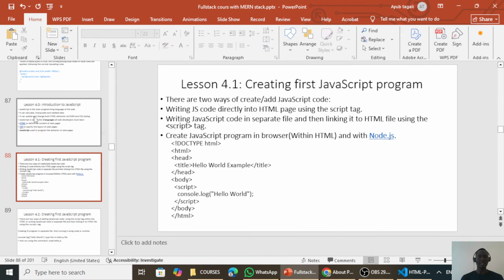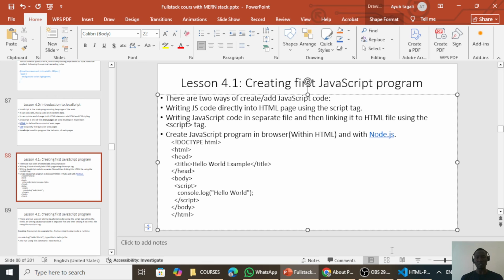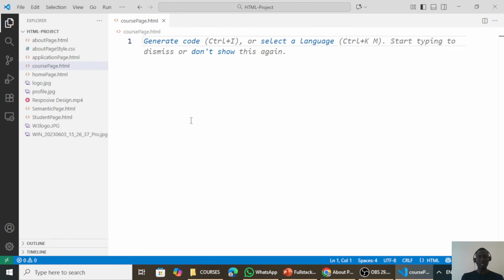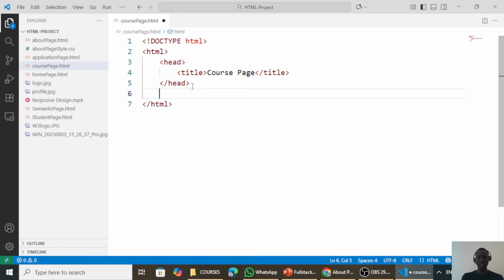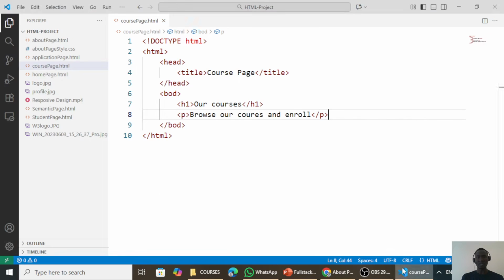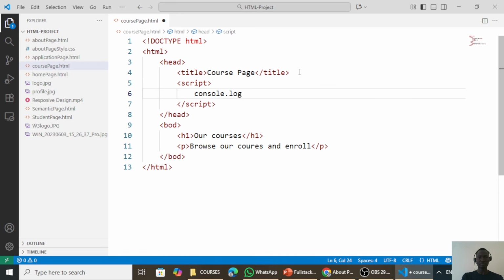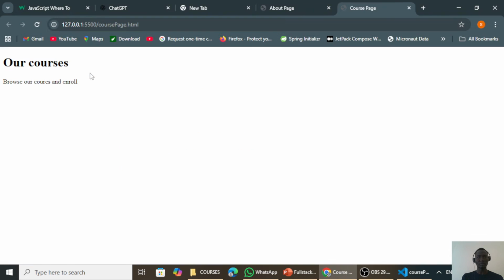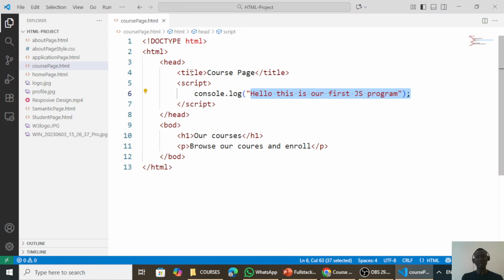M3 L4.1 Creating JS program Adding code into HTML